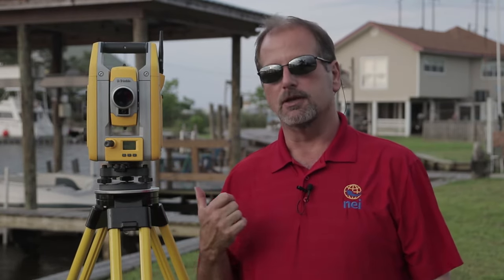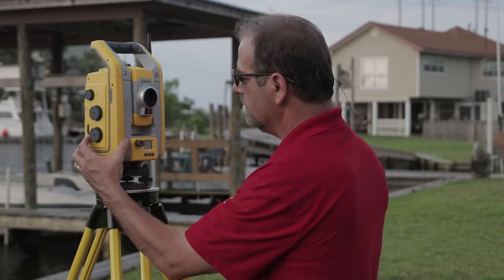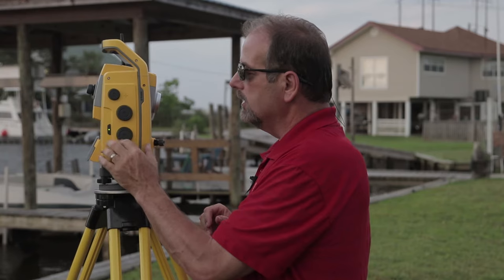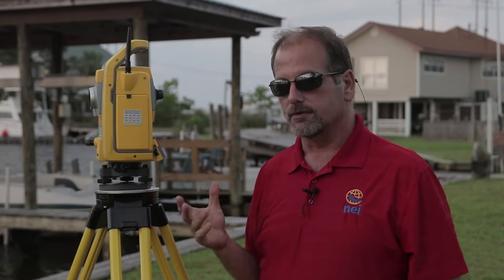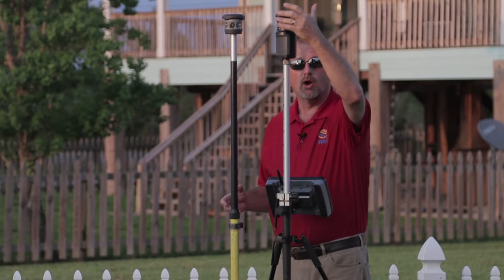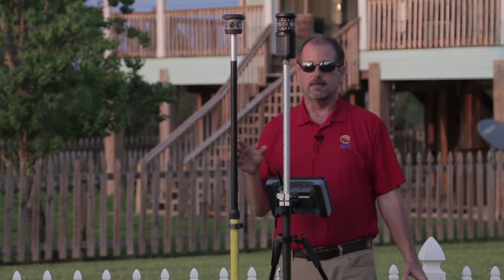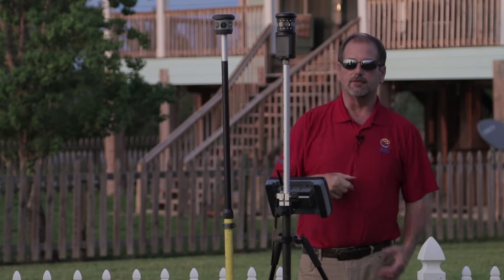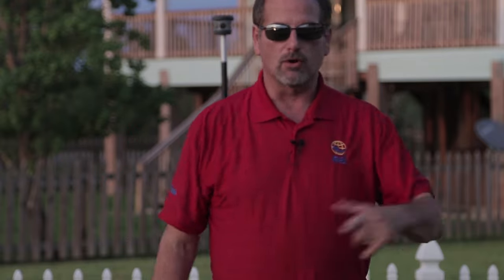Active Tracking on a Trimble S5 Robot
Trimble S5 with Active Tracking. I show you how the Active Track prism will only lock on that prism as I pass another prism in front of the Active Track prism.